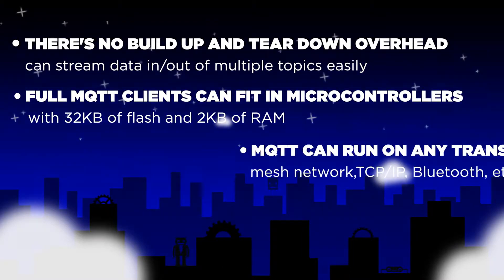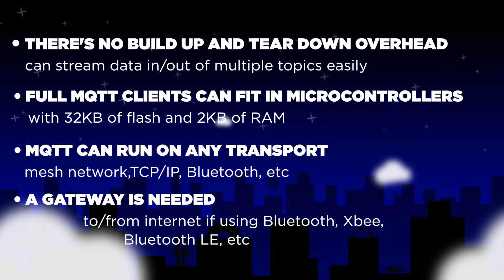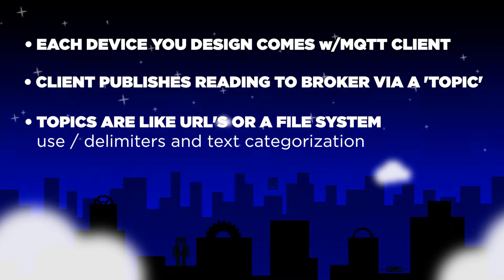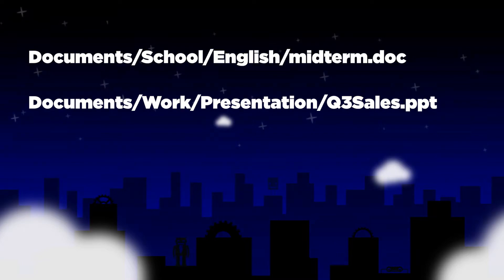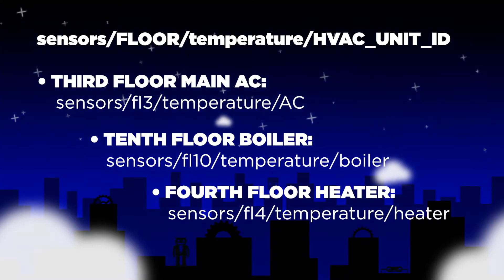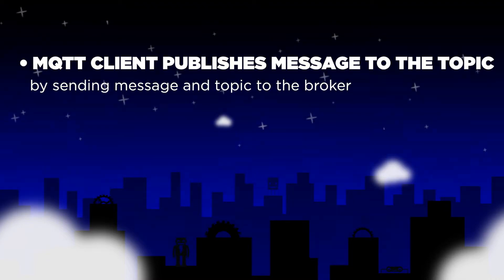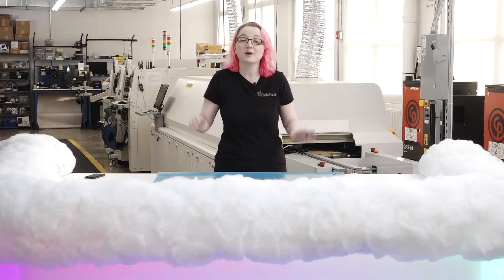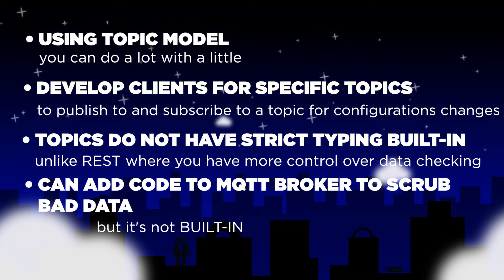All the Internet of Things - Episode 2 - Protocols: MQTT Topics @digikey @adafruit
Protocols: MQTT Topics

Adafruit and Digi-Key have teamed up to present All the Internet of Things - a six-part video series covering everything you could ever want to know about the Internet of Things.

For our second video, we’ll go over the most popular protocols used in the IoT industry, as well as the upsides and downsides of each type of protocol to help you decide what you’ll use to connect your devices to the internet and exchange data.

A protocol can be thought of as the language each machine, or machines, use to talk to each other.  Protocols don’t deal with the messy business of moving bits to and from, they are a higher level set of rules the machines use to talk to each other.

To get an even more in-depth look at the concepts outlined in this video, check out for products, resources, and more!